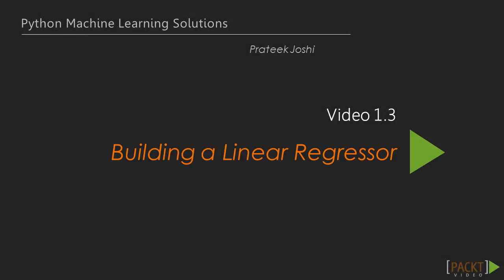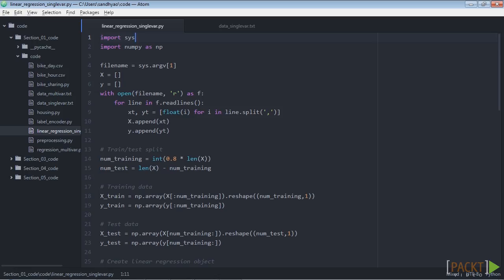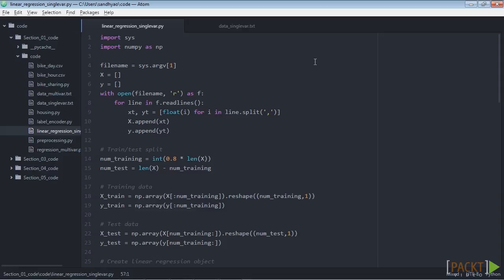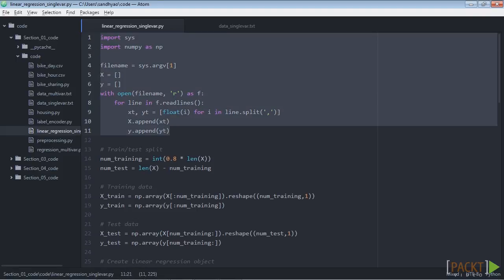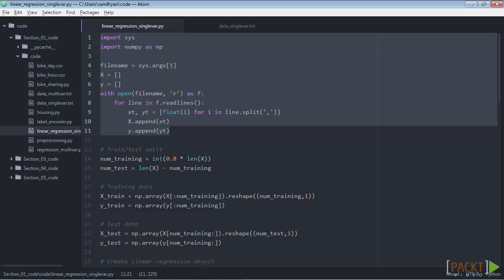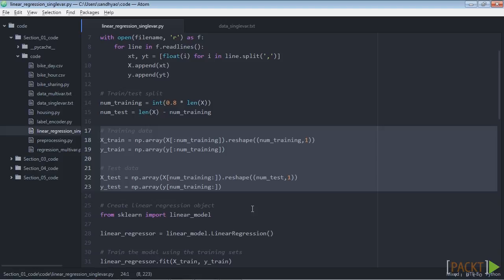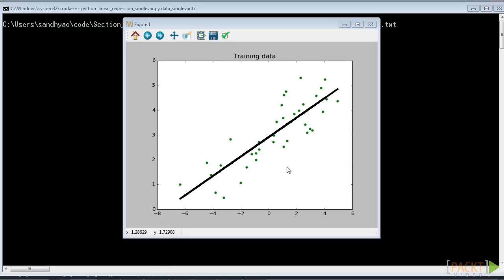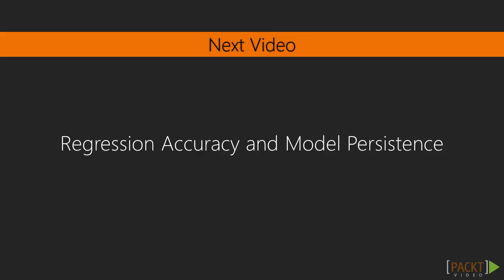166 Building a Linear Regressor